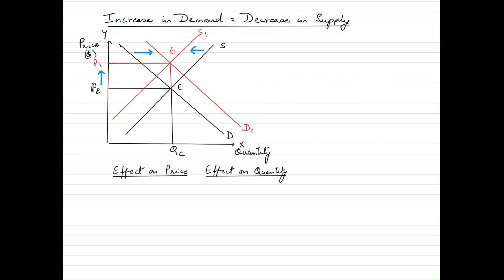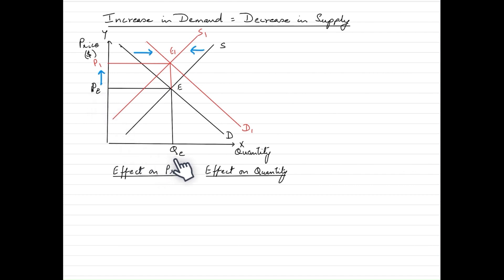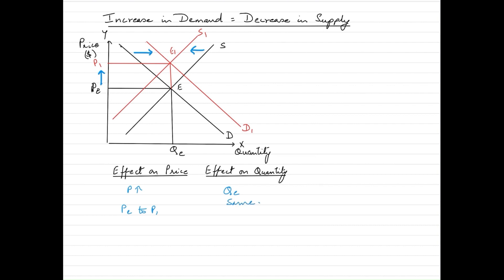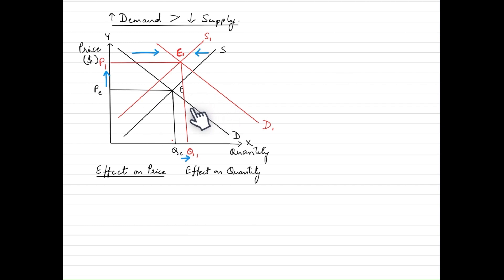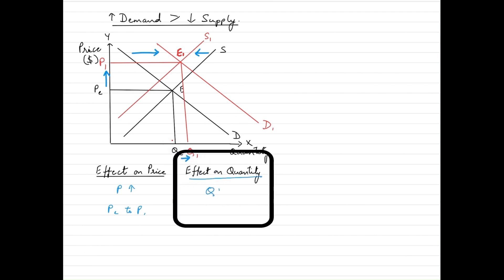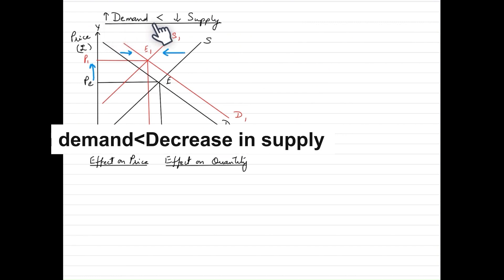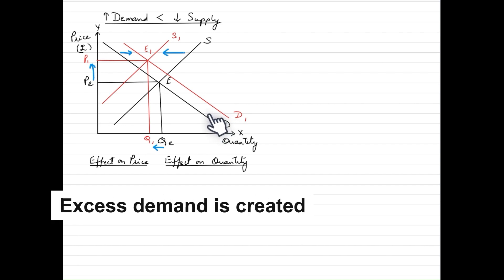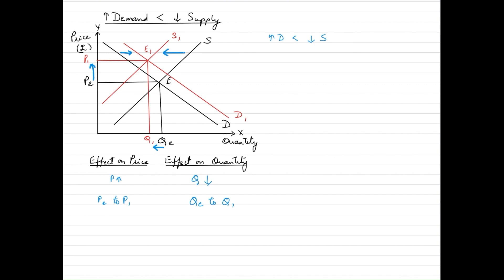Effects of Simultaneous Change In Demand & Supply On Market Equilibrium Part 4 l @jagdeepma'am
📚 Enhance your economic knowledge with clear examples and visuals, perfect for exams and real-life situations. Join me to explore the Effects of Simultaneous Demand and Supply Changes on Equilibrium and stay ahead in your studies! 🎥📊

Time Stamps
0:00 Introduction
0:42 An Increase in Demand is Equal To a Decrease in Supply
2:56 An Increase in Demand is Greater Than a Decrease in Supply
5:24 Quiz
6:17 An Increase in Demand is Smaller Than a Decrease in Supply